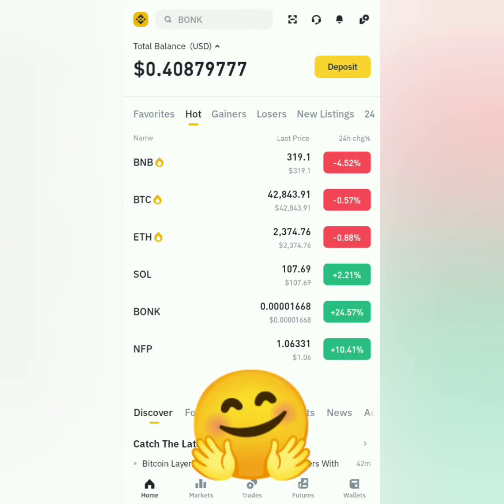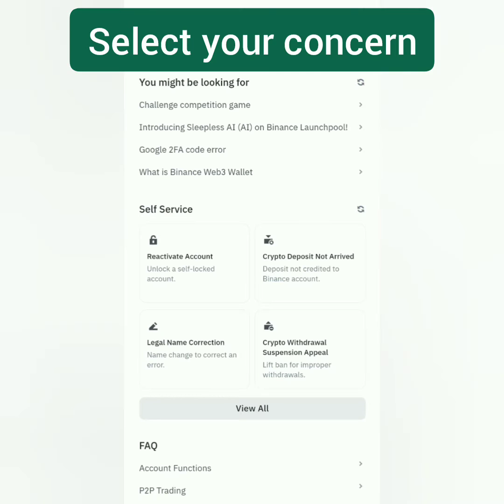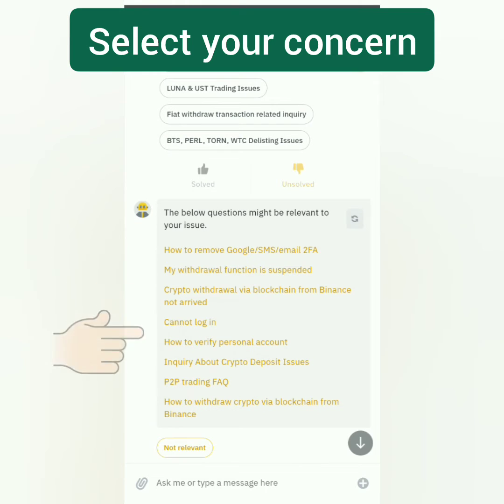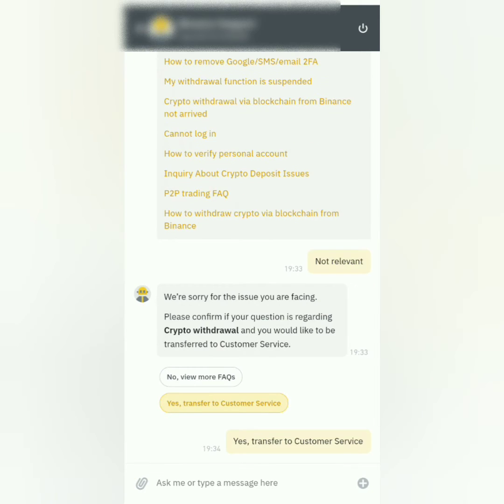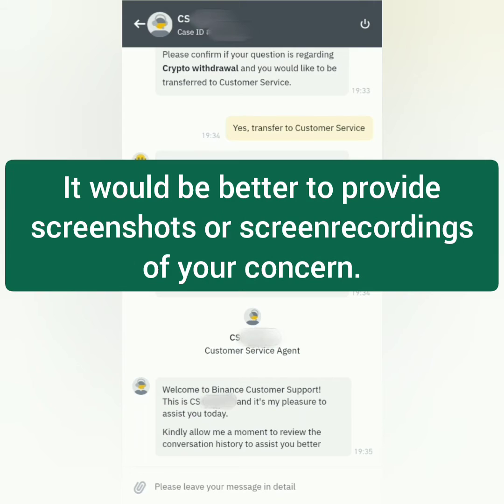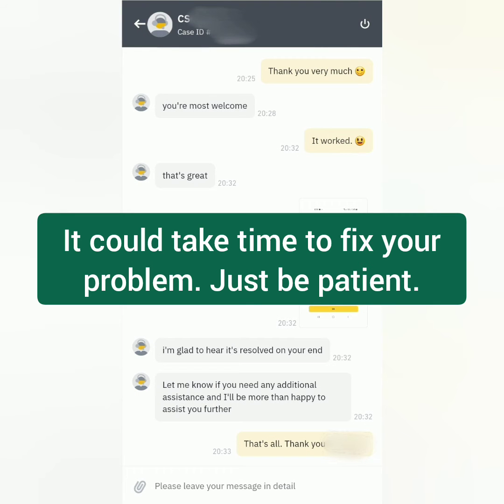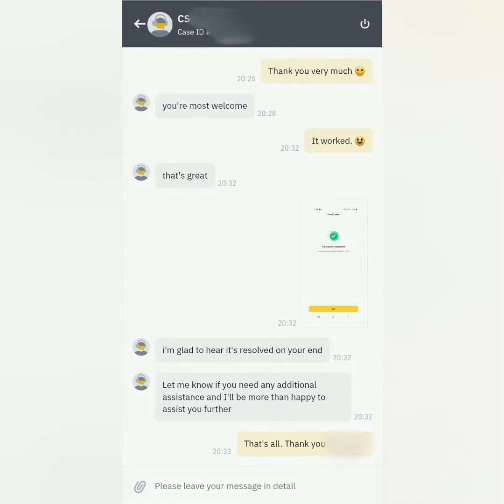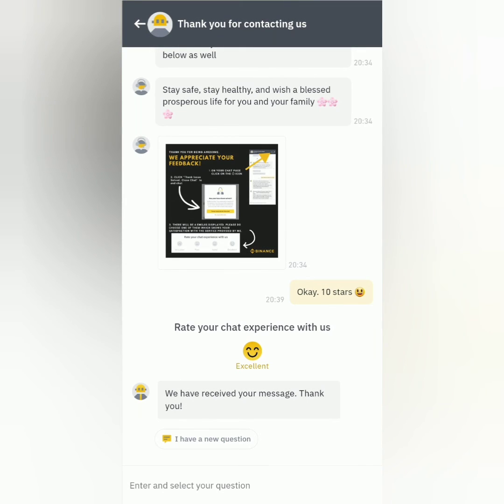How to chat with a live agent on Binance | Customer support | Withdrawal problems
This is how to contact a Binance customer service agent on Binance app. 🙂